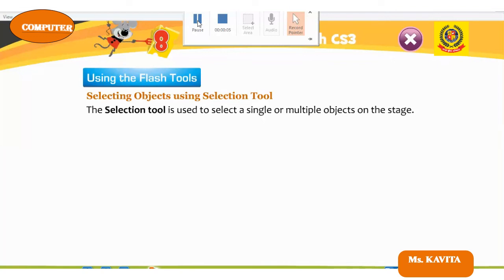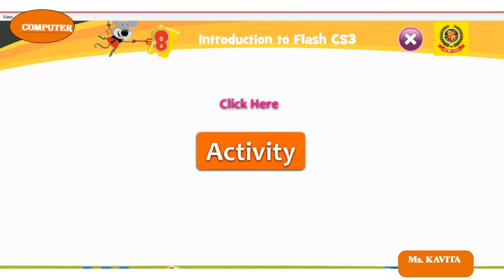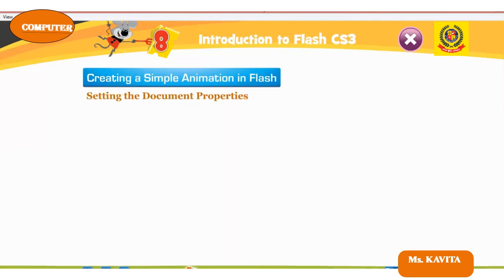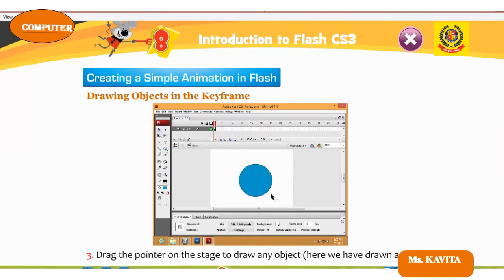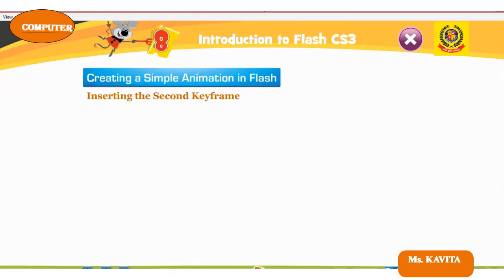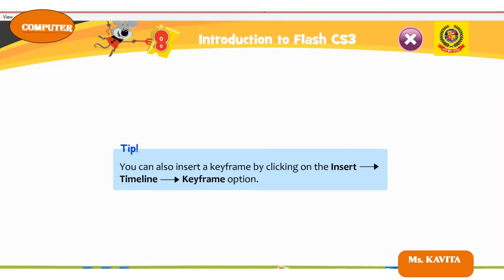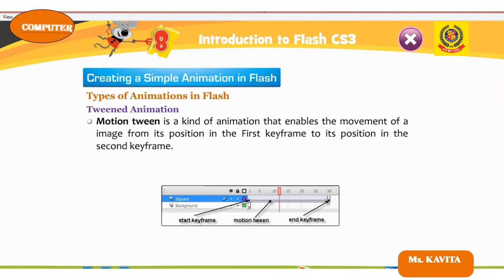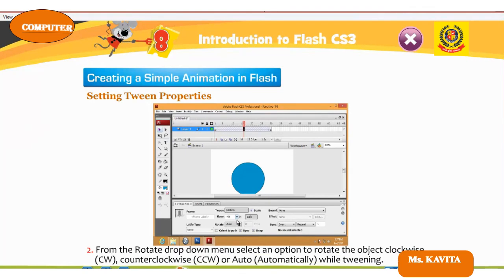6 computer~37~15122020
chapter-8 : Introduction to  Flash CS3